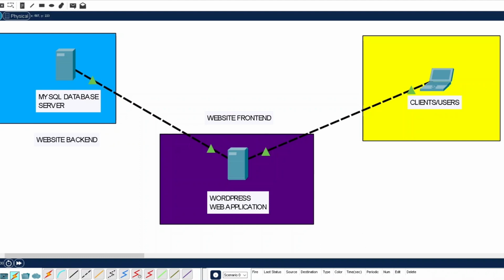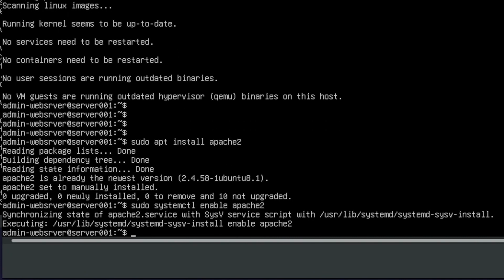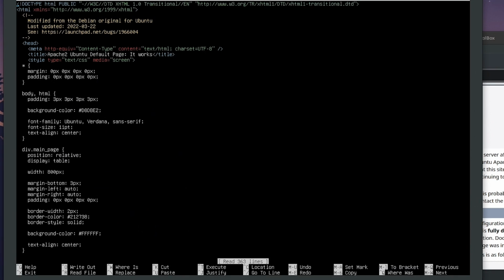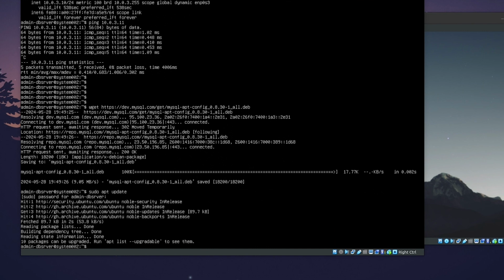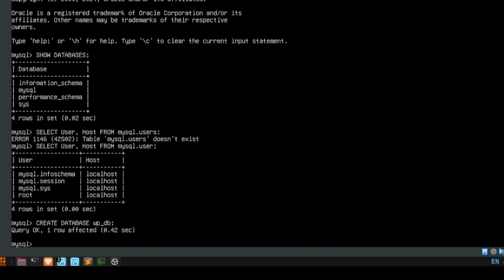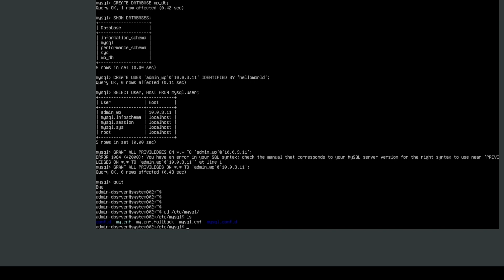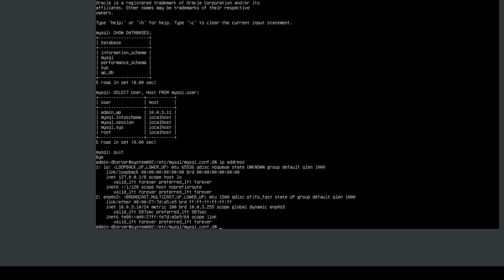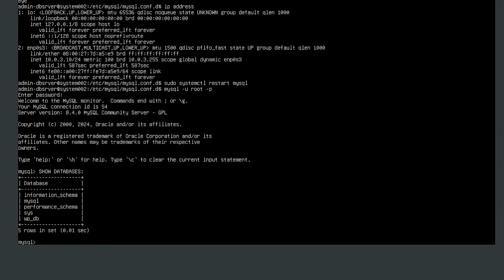Database & Web Server Setup & Connection On Linux Servers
The video titled "Database & Web Server Setup & Connection On Linux Servers" provides a comprehensive guide on setting up and connecting a database server and a web server. The process involves installing and configuring servers on Linux, ensuring they are on the same network, and setting up WordPress on the web server.